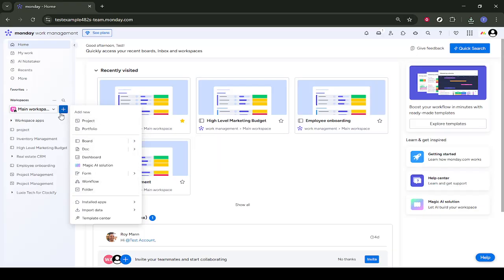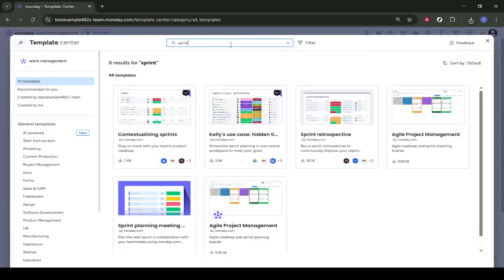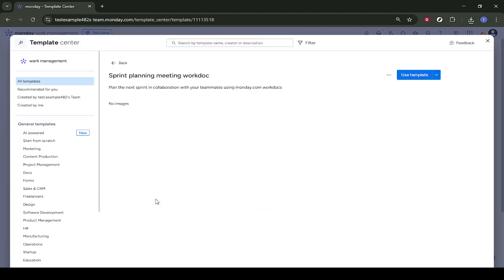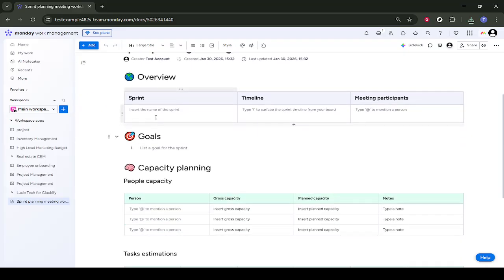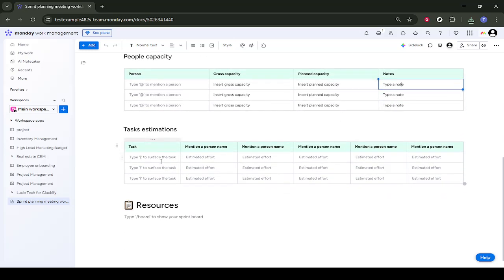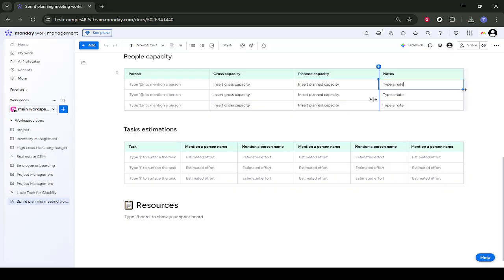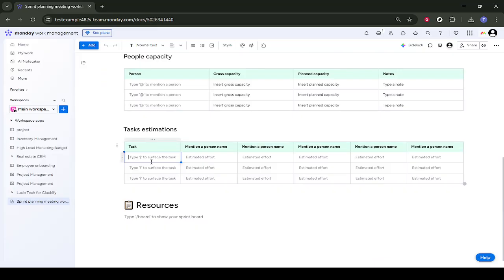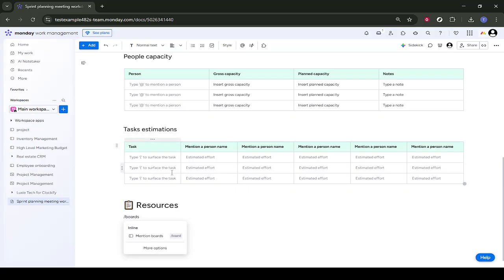How To Create And Manage Sprint Board On Monday.com [2026 Guide]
In today's video we cover: sprint board, monday.com, project management, agile methodology, task management, kanban board, sprint planning, monday.com tutorial, team collaboration, productivity tools, project tracking, sprint backlog, workflow management, online collaboration, software tools, task organization, team productivity, project dashboard, work management

-Google Drive
-Google Meets
-Google Sheets
-Google Chrome
-Google Forms
-Google Gmail